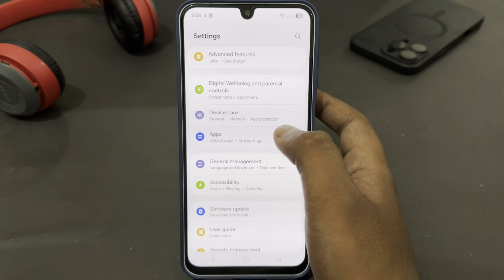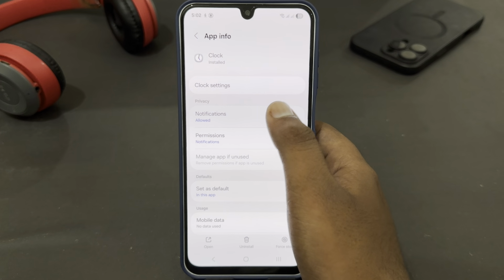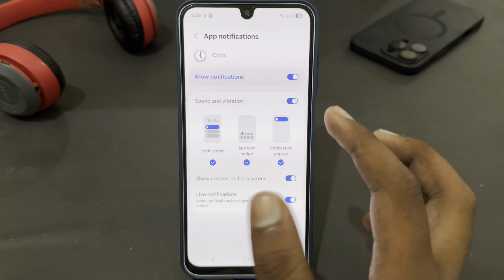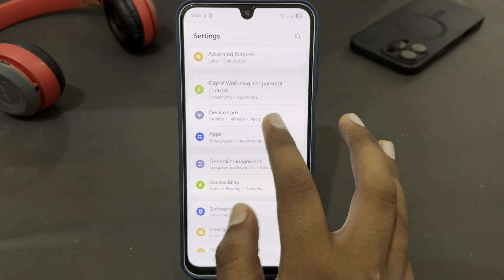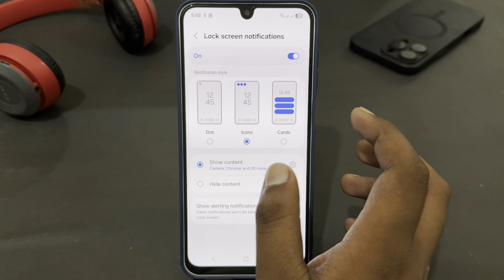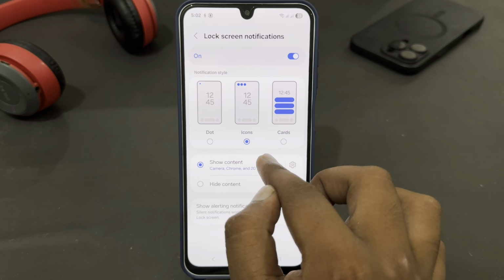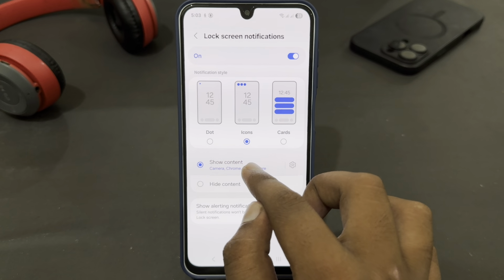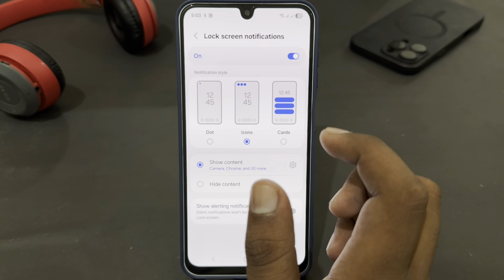How to Fix Clock App in Now Bar (Stopwatch/Timer Missing Time & Buttons) on Samsung Galaxy A17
Video Description:

Is the Stopwatch or Timer in your Now Bar not showing the time or buttons on your Samsung Galaxy A17? In this video, we’ll walk you through simple troubleshooting steps to fix the issue and restore the Stopwatch and Timer functionality in the Now Bar. You don’t need to worry about missing your countdowns or timing tasks anymore!

What You’ll Learn in This Video:

How to reset the Clock app settings for Stopwatch and Timer.

Why your timer and stopwatch buttons might be disappearing in the Now Bar.

How to troubleshoot display issues that hide the timer or stopwatch.

How to access the Clock app settings and restore missing buttons and time indicators.

By the end of this guide, your Galaxy A17's Stopwatch and Timer will be back to normal, and you’ll be able to use the Now Bar without any problems.